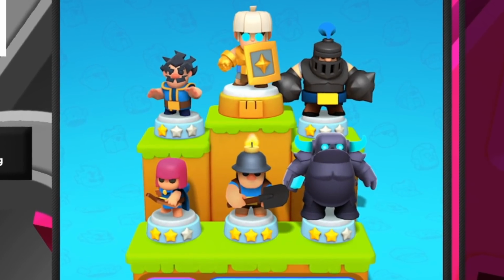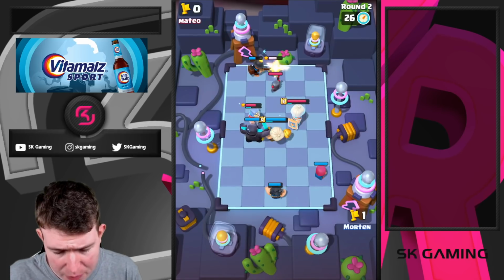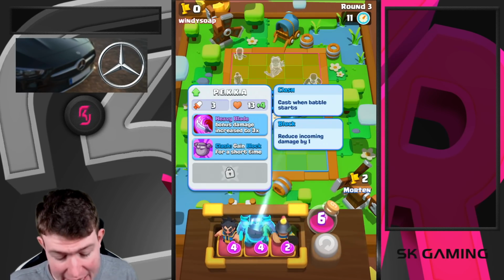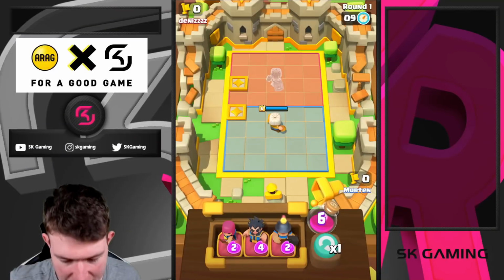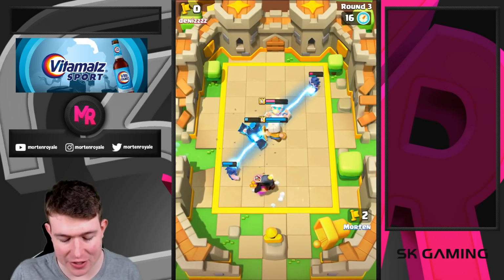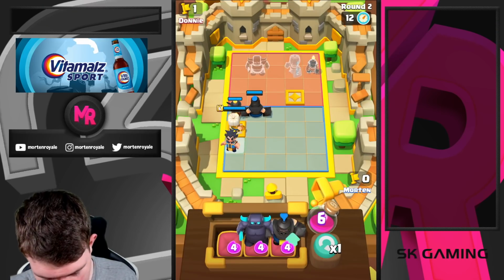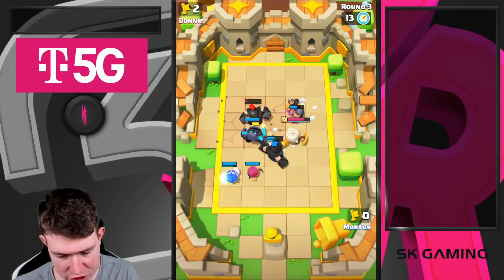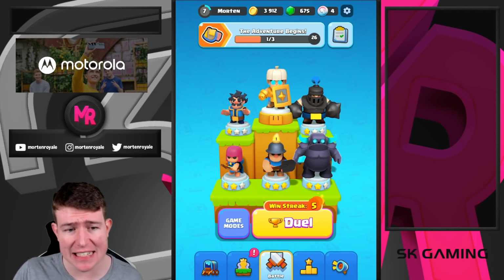#1 BEST DECK in CLASH MINI! (Top 100 Global🏆)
Today we'll take look at Supercell's new game, Clash mIni! I'll share the in my opinion best Clash Mini Deck and will give you guys some tips and strategy for beginners in todays videeo! Enjoy!